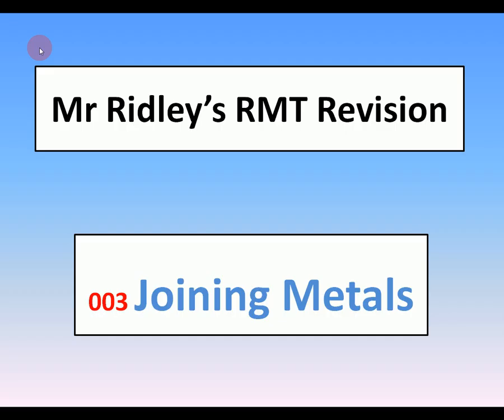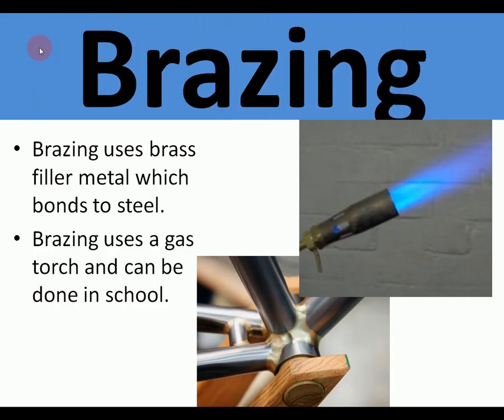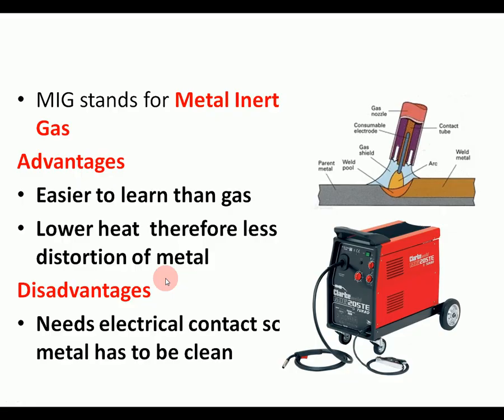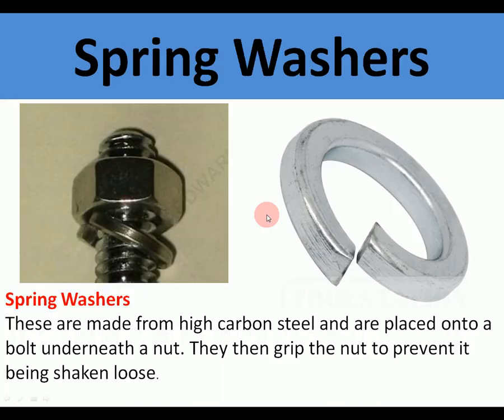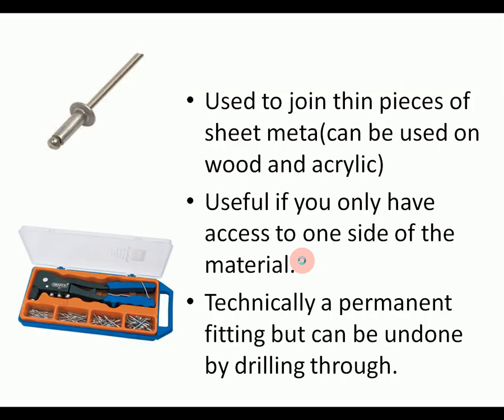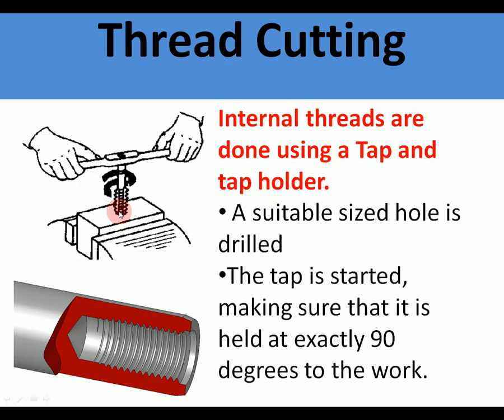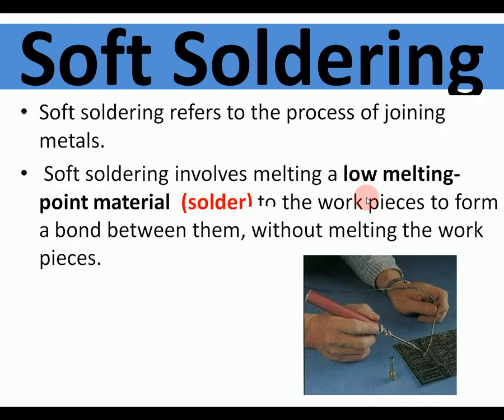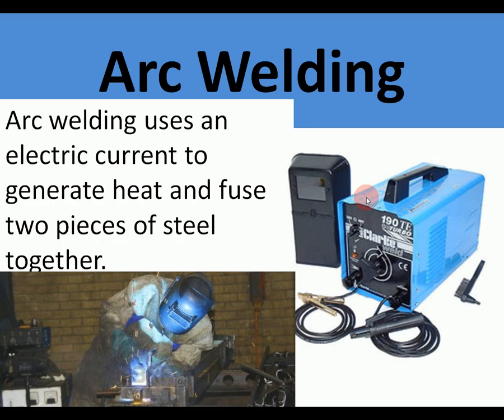Mr Ridley's RMT Revision 003 Joining Metal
Shows all the methods of joining metals